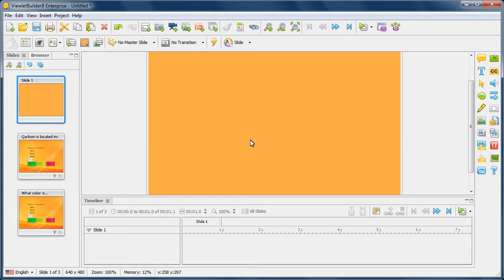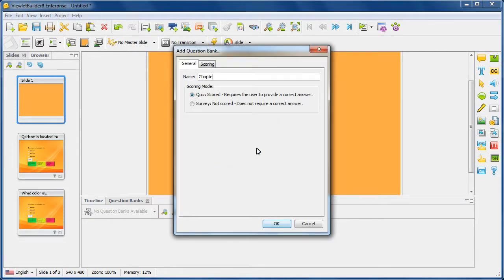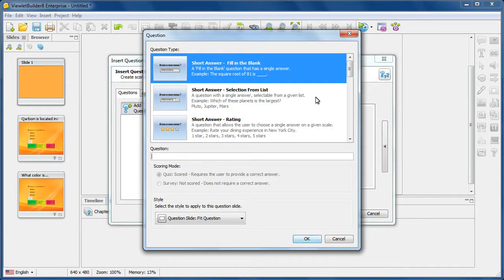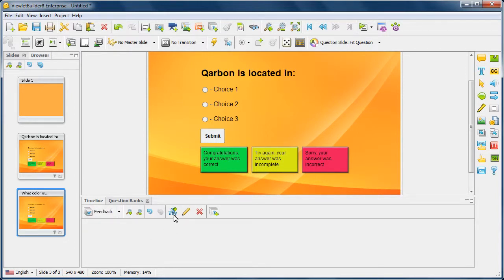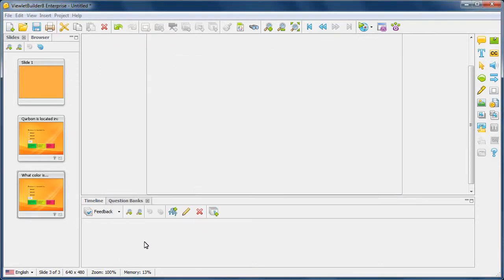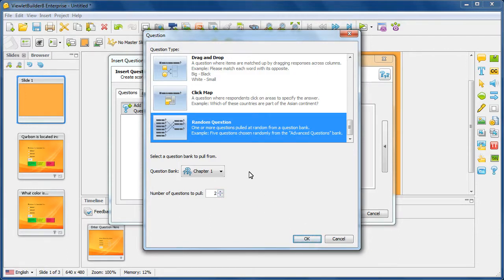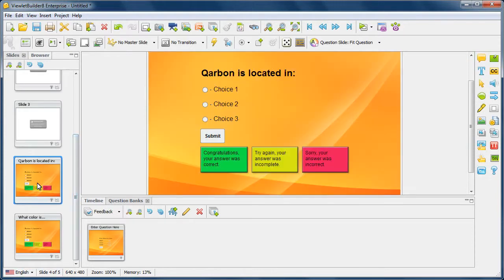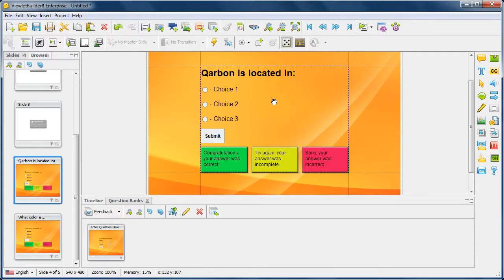Question Randomization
Explore the various Question Randomization options such as Question Banks, the Random Quest Slide and Choice Shuffling (ViewletBuilder8 Enterprise).